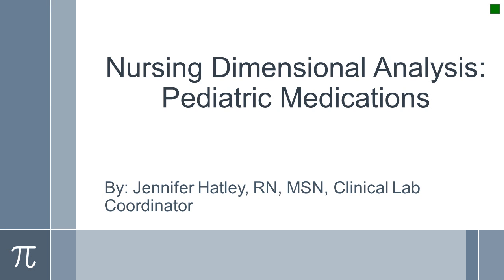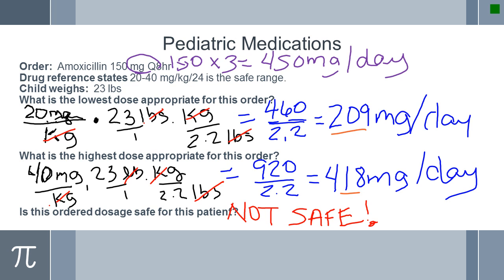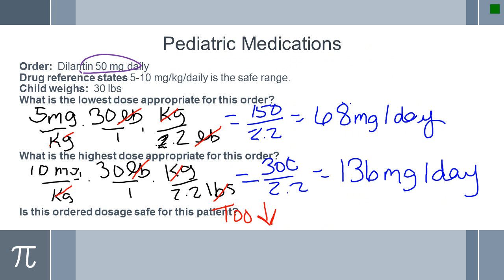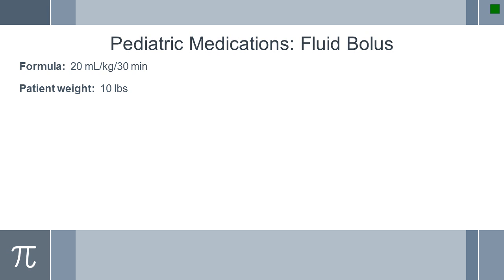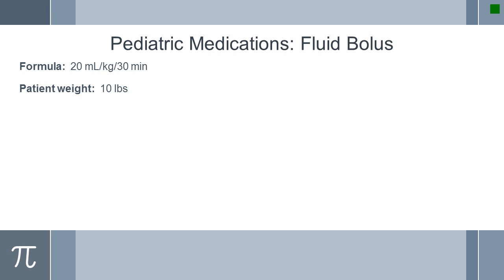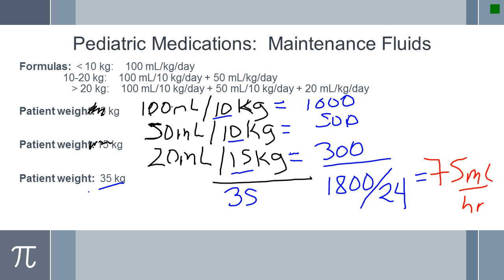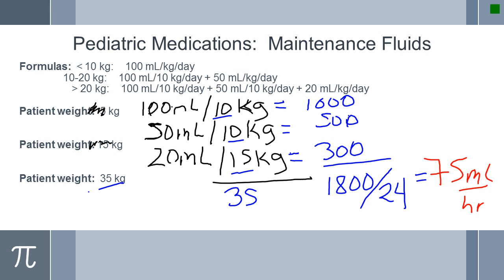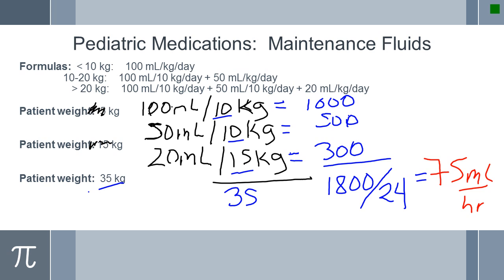Nursing Dimensional Analysis: Pediatric Meds